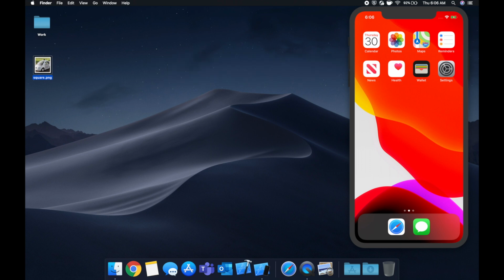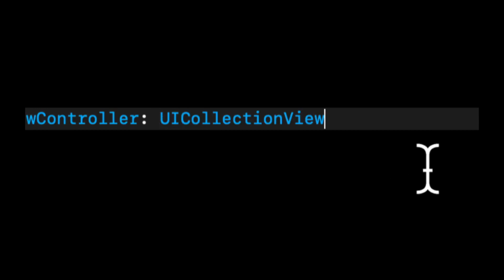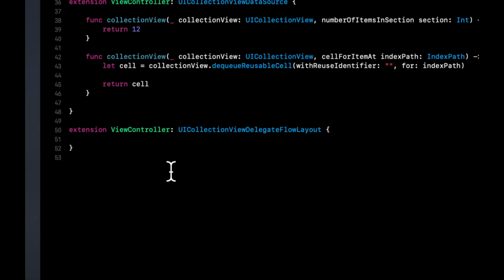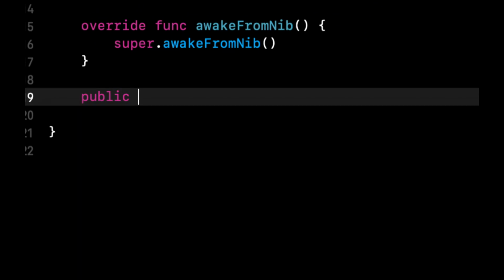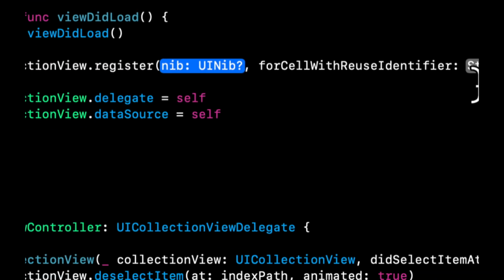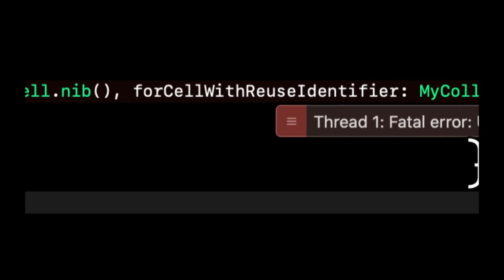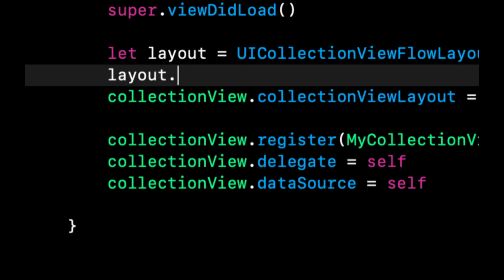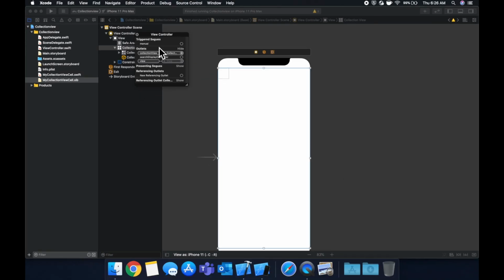Swift for Beginners: Create Collection View in Xcode (iOS - 2023)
We'll learn how to create a grid of cells - otherwise known as a UICollectionView. Going over the various interfaces and protocols we need to implement to get this set up and working.